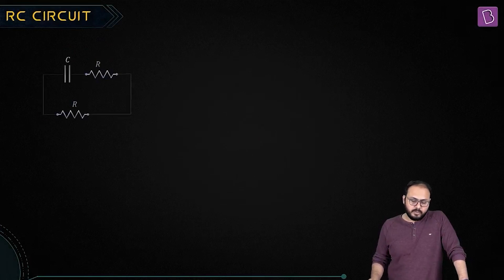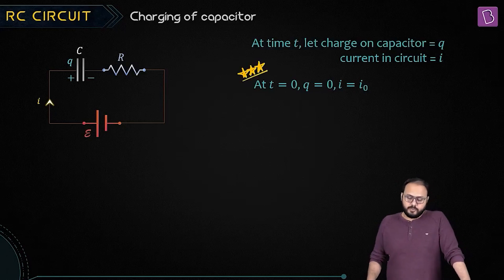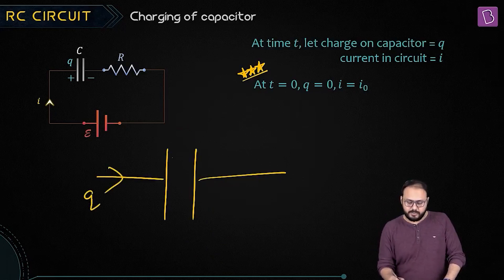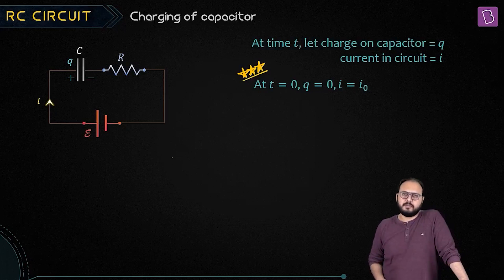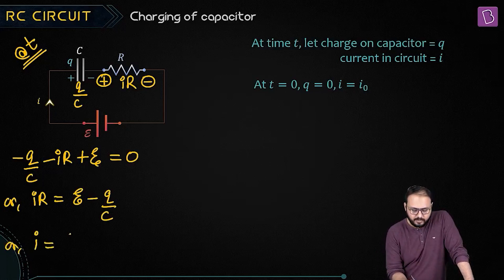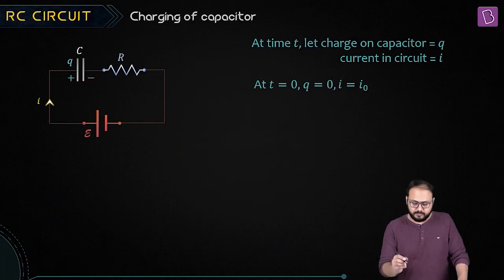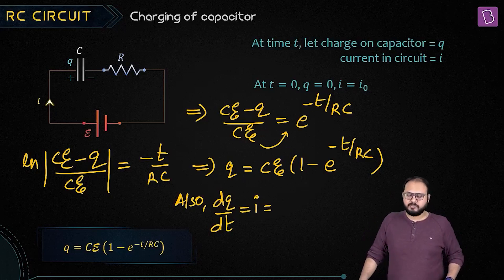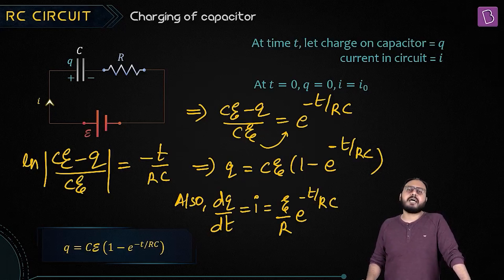Concept of the day | RC Circuit | Class 12 Physics | JEE 2021/2022 l Apurva Sir | BYJU'S JEE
🚀✍️ Download Chapter-wise Session Notes, FREE DPPs & Chapter Test PDFs Now⬇️
✅ JEE Ranker's Batch Relevant for Class: 12th
Chapter: Electric Current and Electrical Networks
Pre-requisites: Capacitor, Resistance, Current

An RC circuit is defined as an electrical circuit composed of the passive circuit components of a resistor (R) and capacitor (C), driven by a voltage source or current source. In this video you will learn about charging of a capacitor and transient current. Keep Learning!"